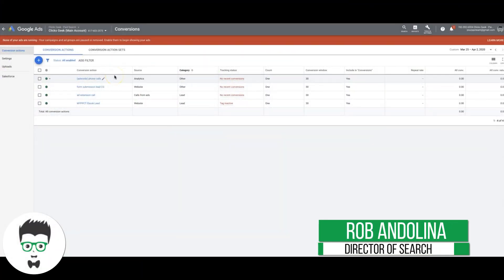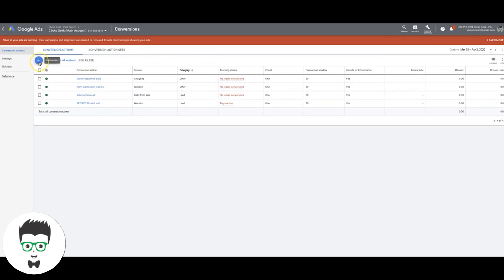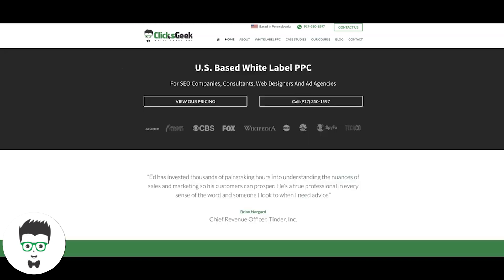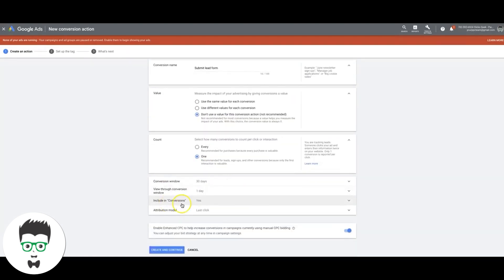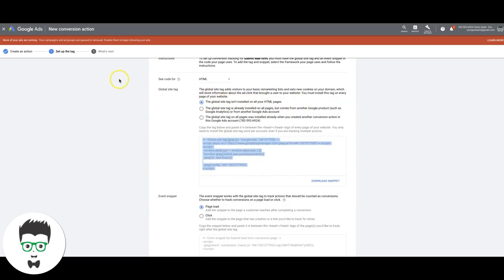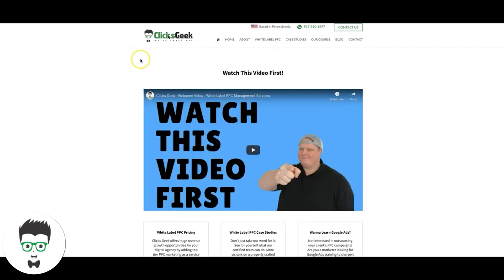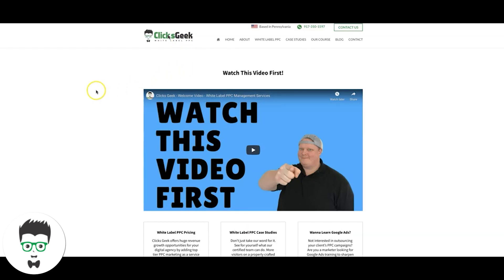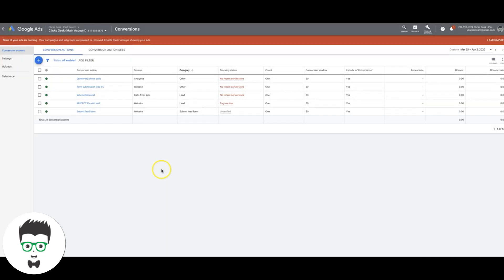Google Ads Contact Form Conversion Tracking Tutorial 2021 Best Practices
How to add conversion tracking to contact form Create conversion tag for a contact form. Paste Global Site Tag in the header tag on the landing page and the the thank you page. Paste Event Snippet Code on THANK YOU PAGE ONLY in between the header tag (right below the global site tag on the thank you page).

⏱️TIMESTAMPS⏱️
0:00 Intro
0:16 Google Ads Contact Form Conversion Tracking
3:00 Outro